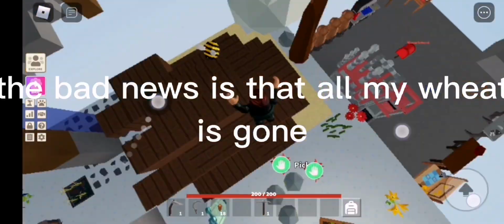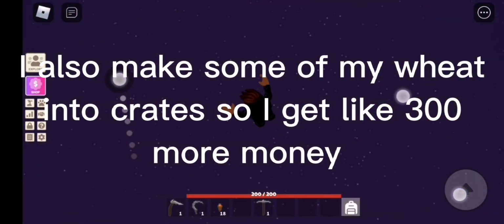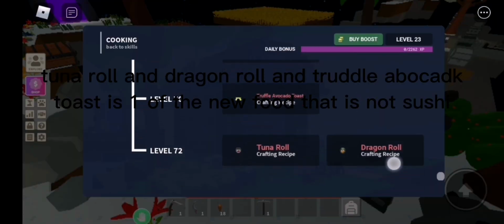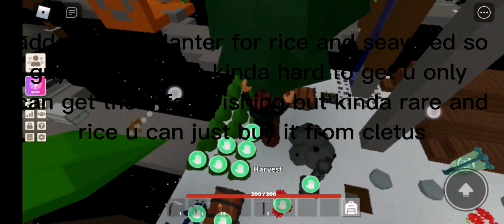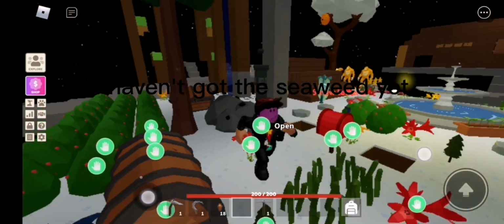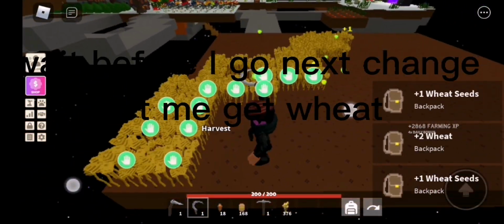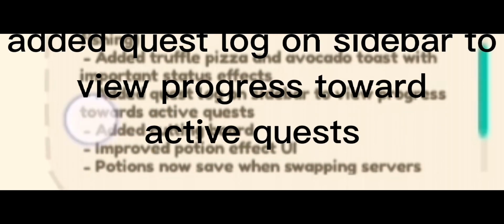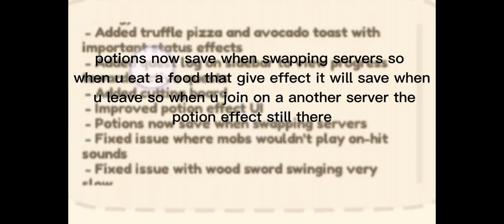islands sushi update (part 2 for this vid)